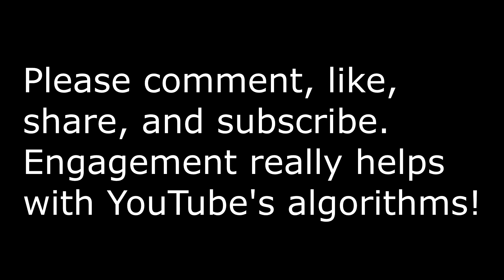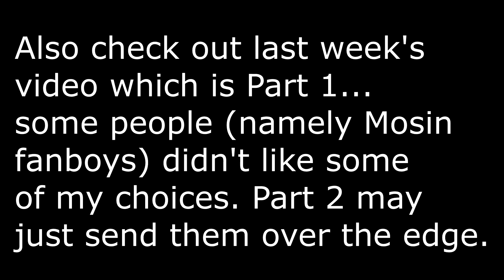Ranking World War I Rifles, Part 2 (Upper Tier or Best Rifles)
Last week, I went over the lower tier and "meh" rifles from the Great War. Here are the upper tier rifles from World War I IMHO.

Join the GOA!